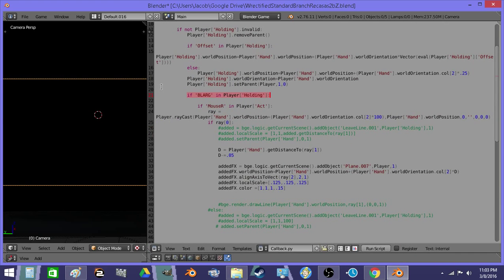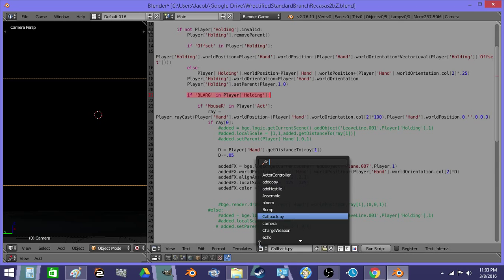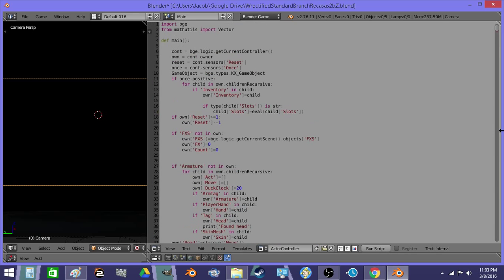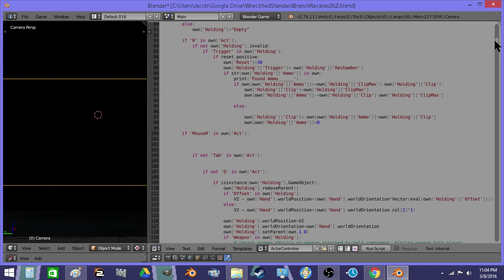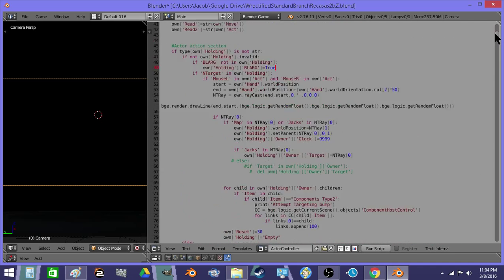Wrectified - Fixed a crash I found from inventory recall +callback